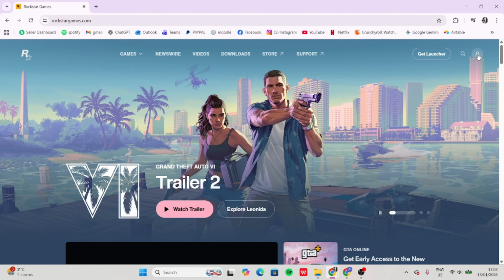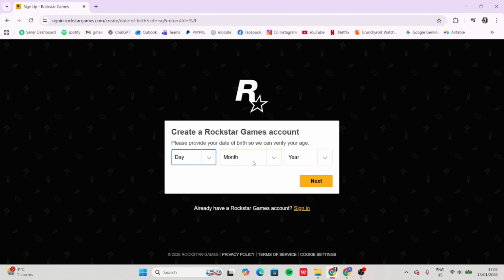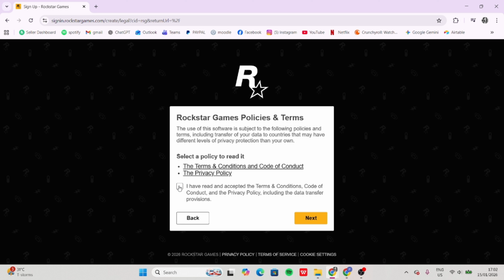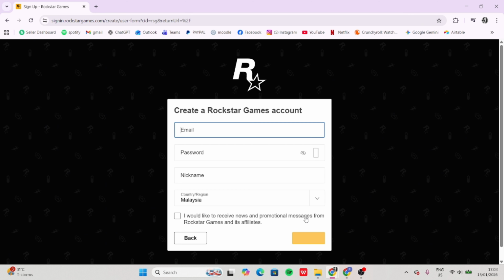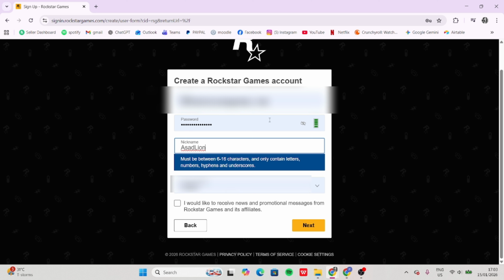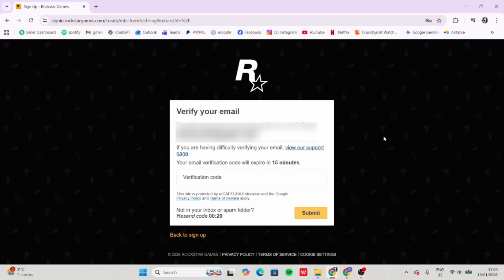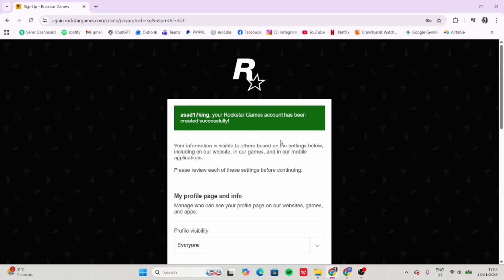How To Create A Rockstar Games Account For GTA 5 2026 (Quick & Easy)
Hey there, in this tutorial, I’ll show you step by step how to create a Rockstar Games account so you can play GTA 5 online without issues.